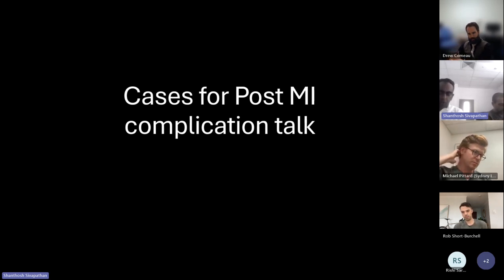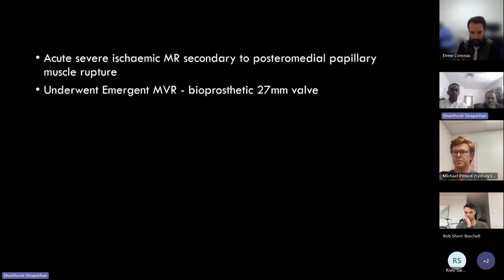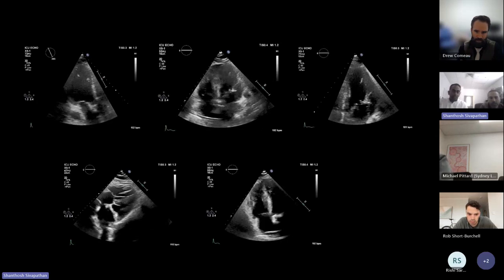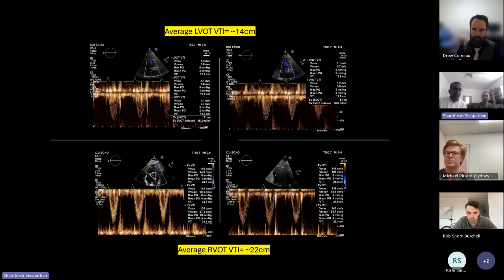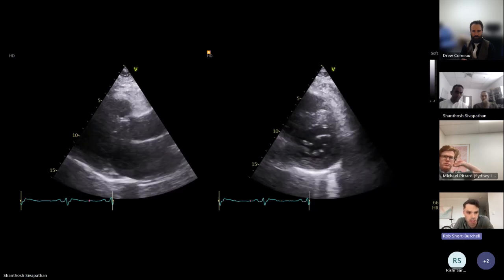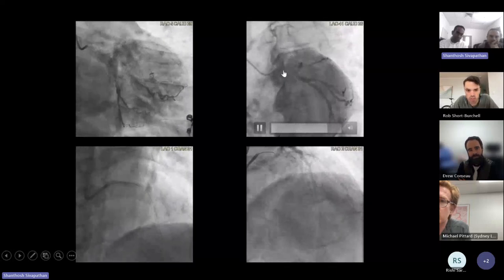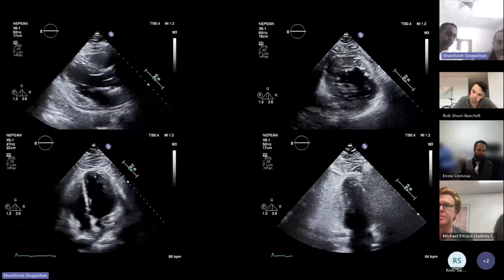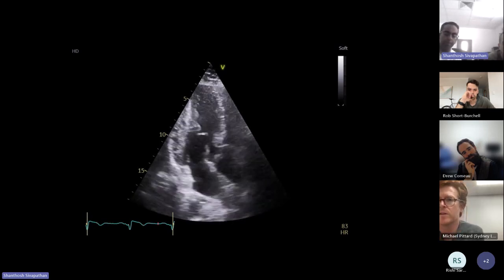Post MI Complication Talk Cases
Presented by Dr Shanthosh Sivapathan and Dr Ben Gerhardy, Nepean Hospital, Sydney, Australia.